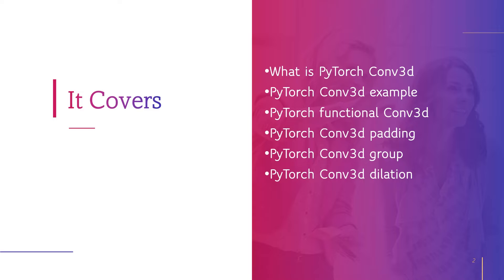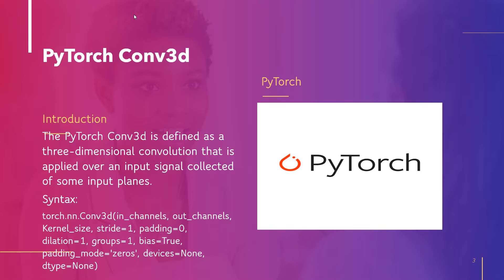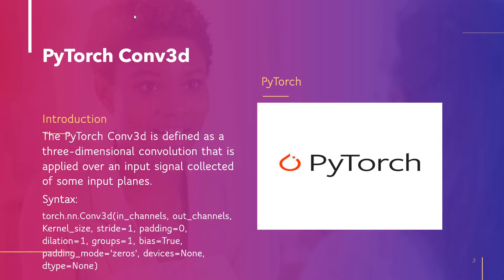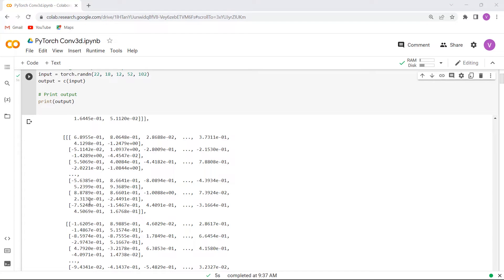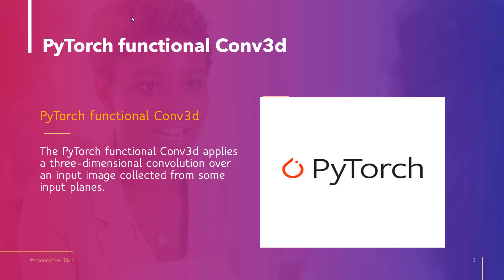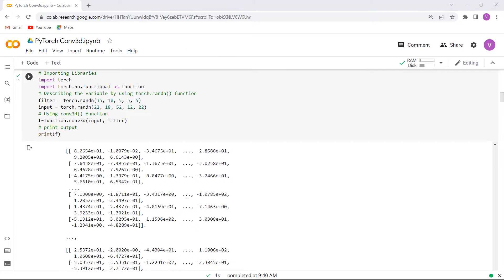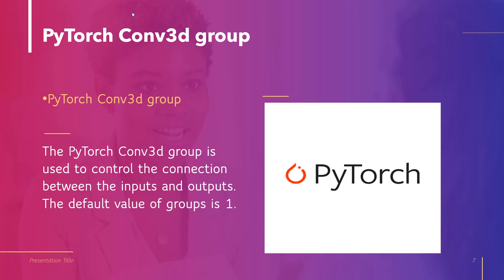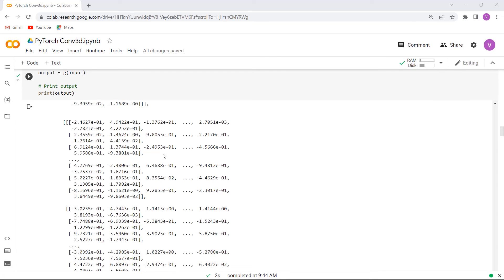How to use PyTorch Conv3d | PyTorch Conv3d in Python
In this Python PyTorch Video tutorial, I will understand how to use Conv3d using PyTorch. Here, I have shown how to use Conv3d and functional Conv3din PyTorch.
Additionally, we have covered different queries in PyTorch for the particular task using examples.
1. What is PyTorch Conv3d
2. How to use PyTorch Conv3d with example
3. How to use functional Conv3d
4. How to use Conv3d padding
5. How to use Conv3d group
6. How to use Conv3d dilation

Time Stamp:
0:48 - What is PyTorch Conv3d
2:54 - How to use PyTorch Conv3d with example
4:05 - How to use functional Conv3d
6:29 - How to use Conv3d padding
7:47 - PyTorch Conv3d group
8:51 - How to use Conv3d dilation
You can check out a complete tutorial and get the sample code from: PyTorch Conv3d in Python